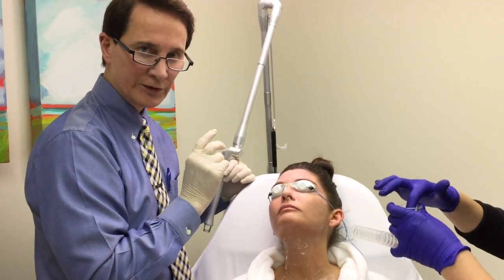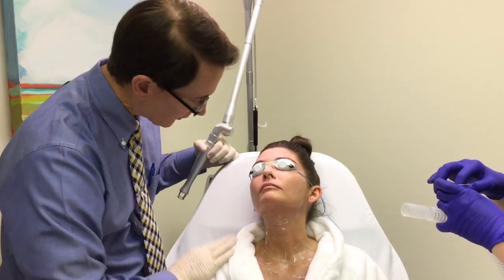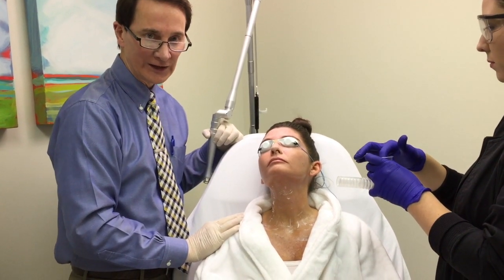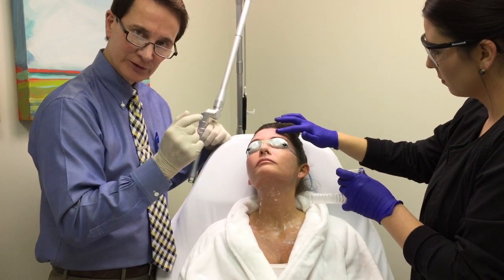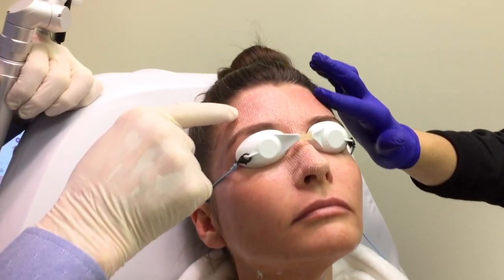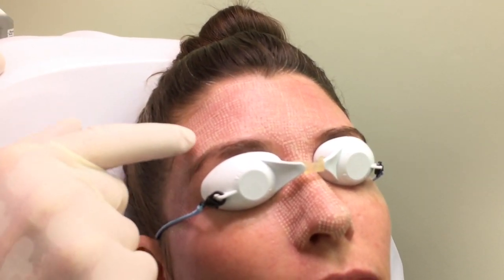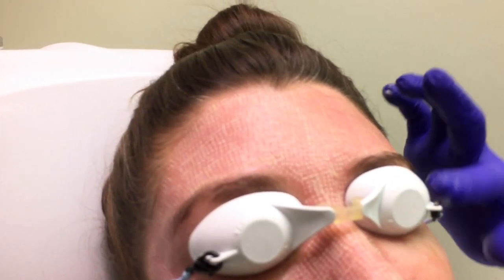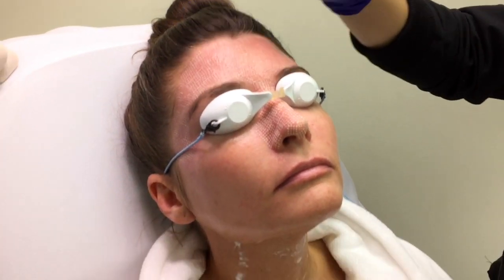CO2 Laser Skin Resurfacing + PRP | Better Results and Faster Recovery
VIDEO NOTES

Why CO2RE® Is the Superior Laser for Skin Resurfacing

The CO2RE® is a C02 laser, all of which use fractional technology to burn millions of microscopic columns into the skin, rather than removing cells over the entire skin surface. To you it will look like tiny dots covering about 20 percent of your skin’s surface; the 80% of skin cells left undamaged help the treated areas heal more quickly.

CO2 lasers work by generating an intense laser beam in the far infra-red spectrum (~10,000 nm); energy from this beam is absorbed by water, and because cells are composed mainly of water, they are quickly heated or ablated (vaporized).

This creates new healthier skin by forcing your body to produce new skin cells and collagen as it “heals”.

The CO2RE Laser System differs from other fractional CO2 lasers by using two types of laser beams simultaneously, allowing us to treat the skin at multiple depths and significantly increasing the effectiveness.

Harnessing Your Body’s Healing Ability – PRP

PRP is Platelet-Rich Plasma.

Platelets are tiny blood cells that play a crucial part in helping your body repair damaged blood vessels and cells.

For example, let’s say you’ve scraped your arm enough to draw some blood to the skin. When platelets in your blood come in contact with the damaged tissue they release growth factors (proteins that stimulate growth).

These growth factors activate multipotent stem cells in your skin that transform into new collagen, new blood vessels, and new fatty tissue that work together to generate new skin and repair your scrape!

It works the same way in cosmetics, except there’s no injury to begin with.

By injecting PRP into undamaged skin, we trick your skin into “thinking” there’s been an injury.

New blood vessels form and blood flow to your skin increases resulting in healthier, glowing skin. New collagen and fatty tissue are produced that restore volume and smooth texture to your skin.

Your body is working to “repair” skin that was never injured in the first place, resulting in new, younger-appearing skin.